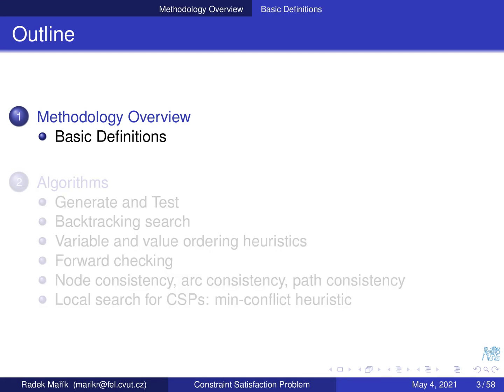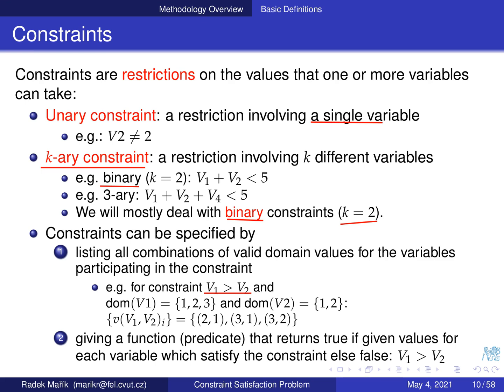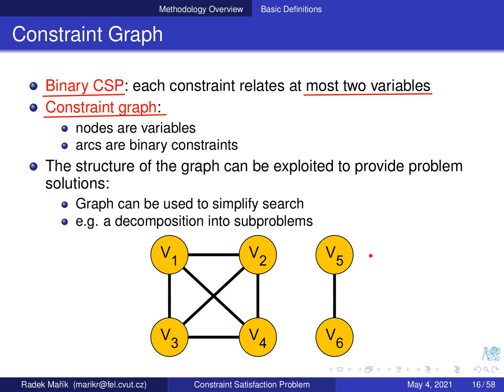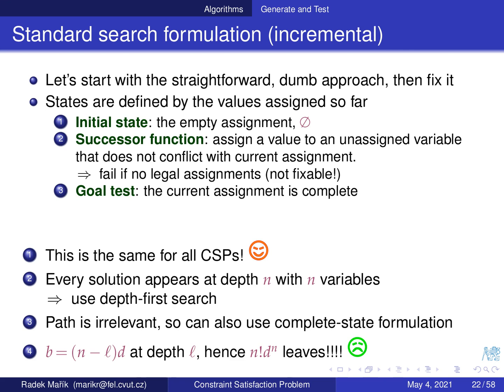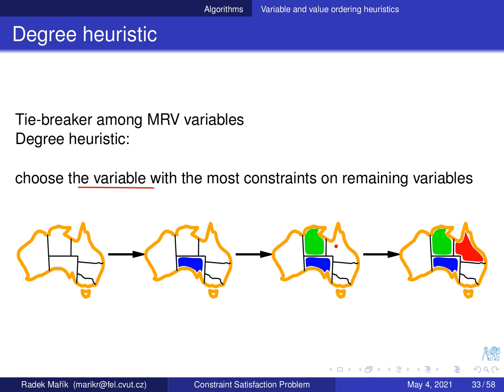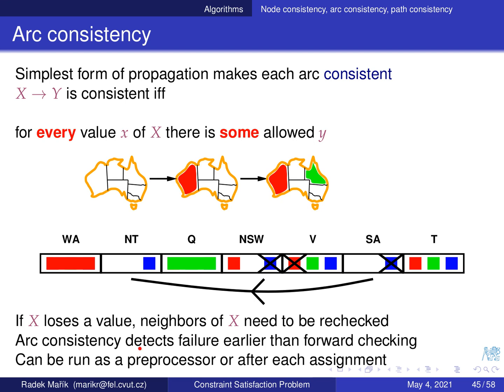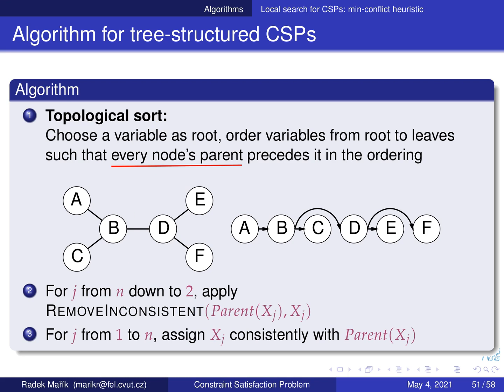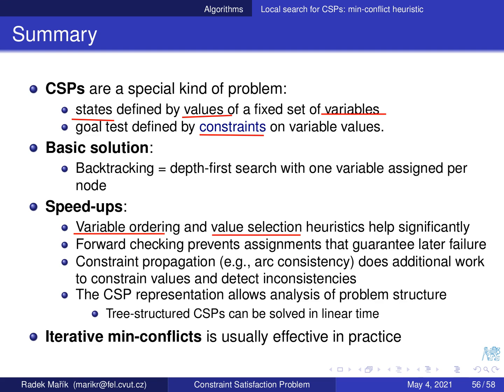AI Week 12 - Constraint satisfaction problems.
Constraint satisfaction problems.
After this lecture, a student shall be able to . . .
• define a constraint satisfaction problem;
• list the types of constraints and their specifications;
• describe a constraint graph;
• describe a generate-and-test algorithm;
• describe the standard search formulation;
• describe the backtracking search;
• list four basic variable and value ordering heuristics;
• describe the forward checking method;
• describe the AC-3 algorithm;
• describe the algorithm for tree-structured CSPs;
• describe an iterative algorithm using min-conflicts heuristics.